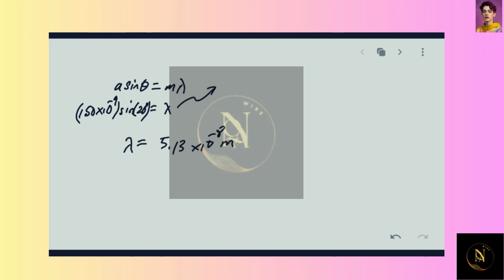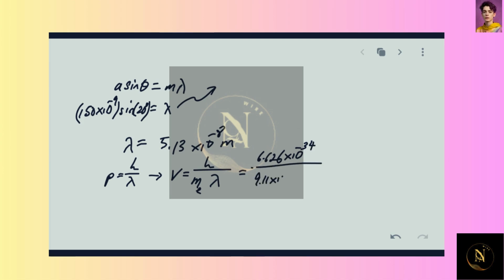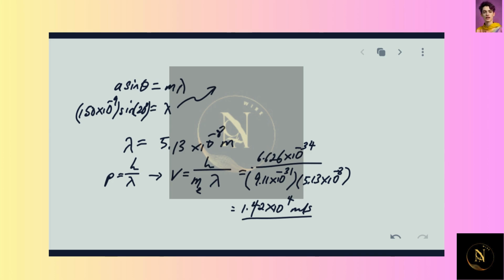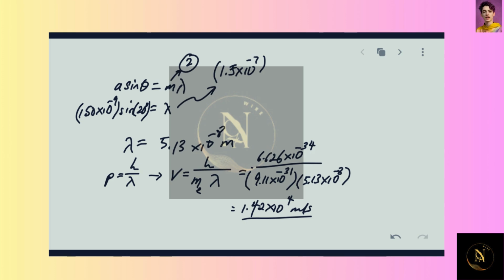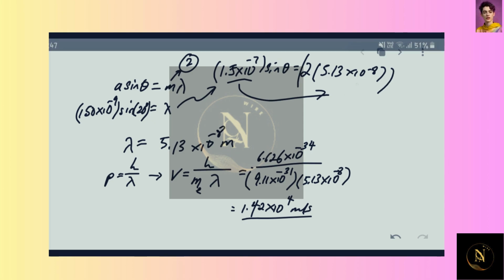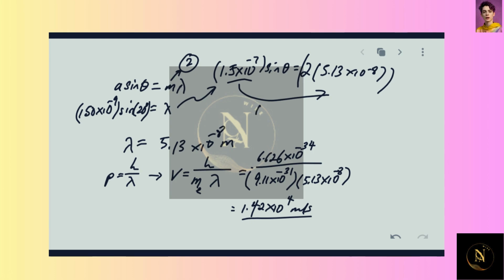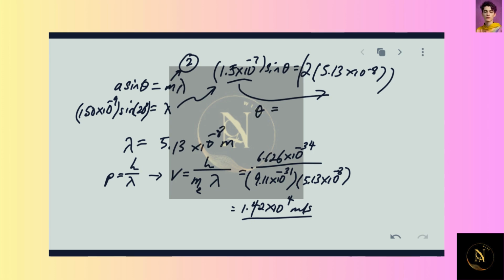Electrons go through a single slit 150 wide and strike a screen 24.0 away. You find that at angles o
Electrons go through a single slit 150 wide and strike a screen 24.0 away. You find that at angles of from the center of the diffraction pattern, no electrons hit the screen but electrons hit at all points closer to the center, (a) How fast were these electrons moving when they went through the slit? (b) What will be the next larger angles at which no electrons hit the screen?